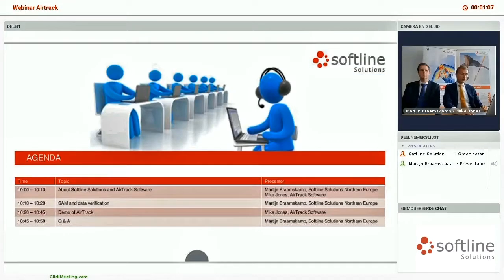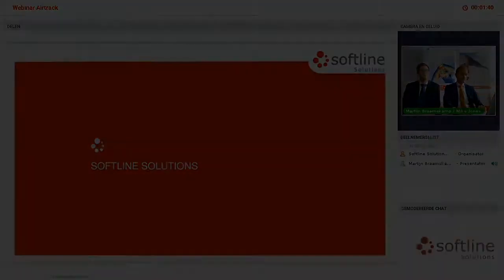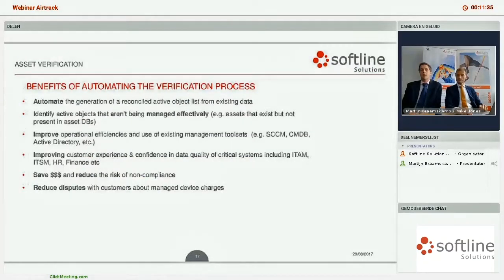AirTrack Software - Automated data verification